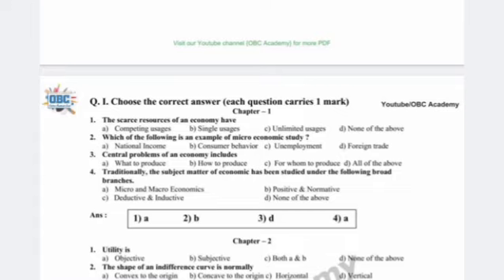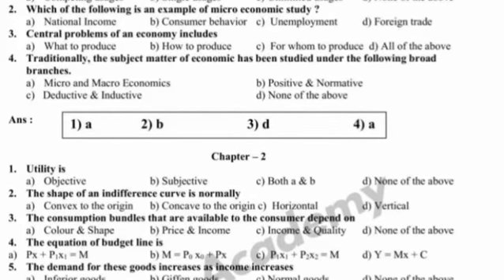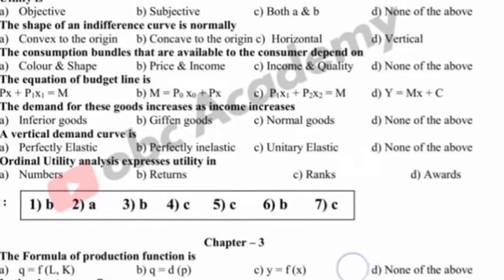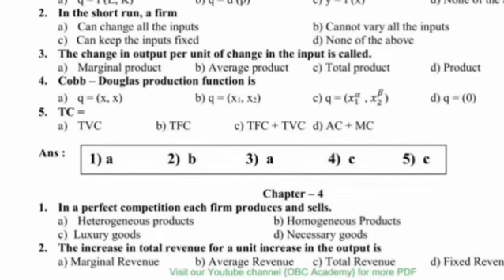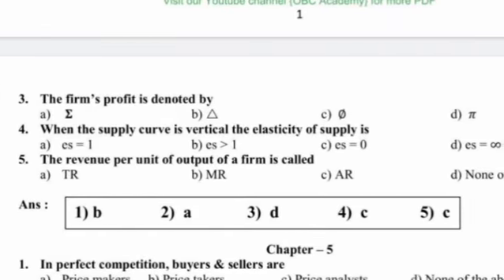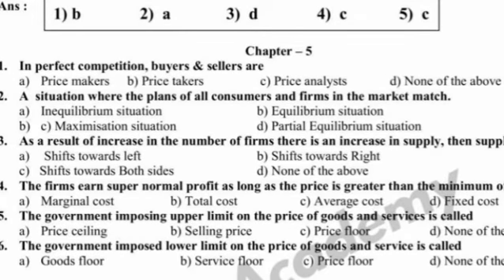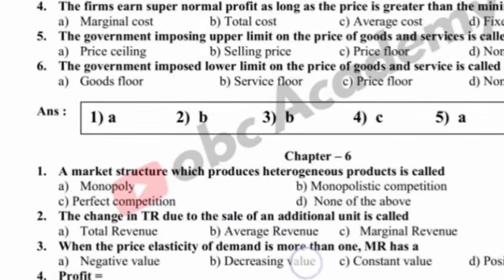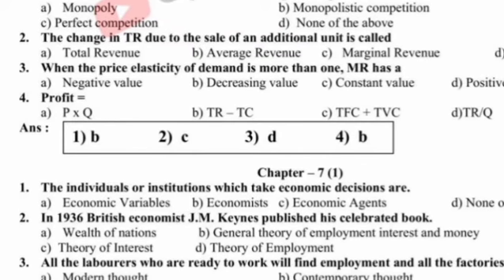MICRO ECONOMICS 2PUC MCQs ///PART 1/// 2022-23 ////IMPORTANT QUESTIONS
Hey guys Myself Om Agnihotri. This video contains all micro Economics MCQs. You can have revision in less time💪 PART 2 WILL BE COMMING SOON. 🎉✨✨

STAY TUNE 🔥🔥

Regards
Om Agnihotri